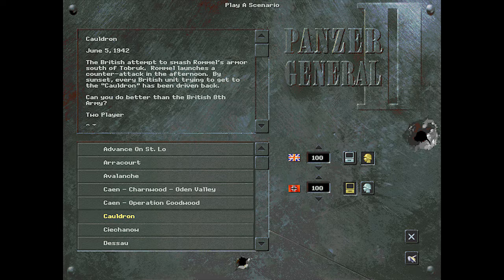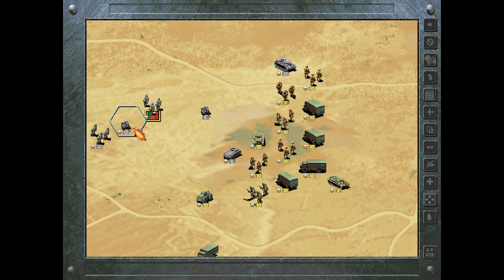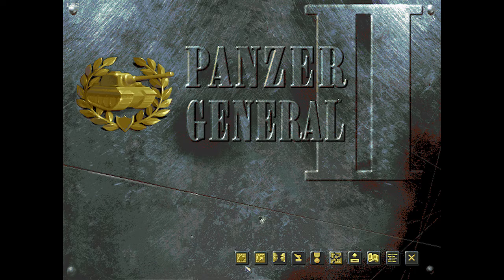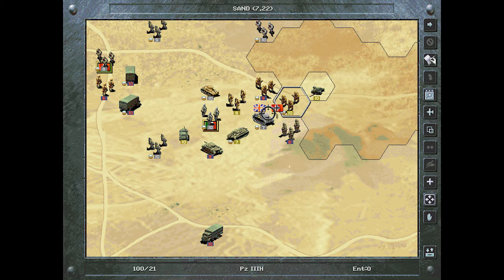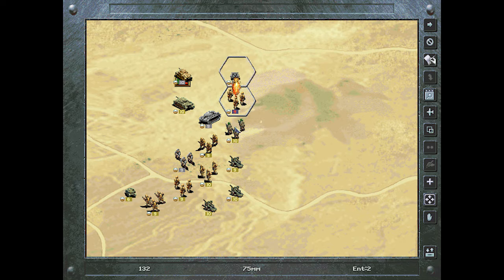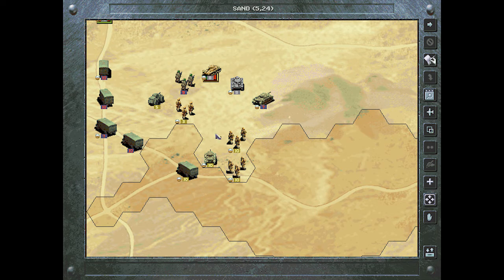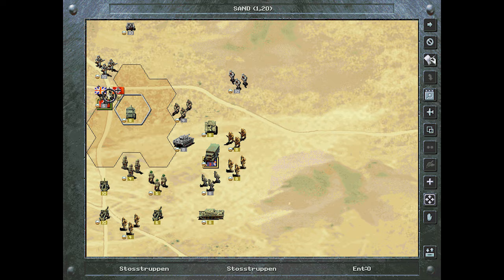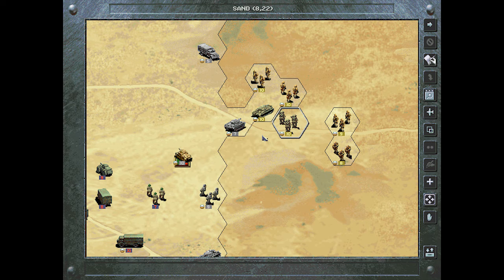Let's Play Panzer General II Scenario - "The Cauldron"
Hello PG II fans, the blank lines are to more easily identify the number of tries that I attempted in my almost futile attempt to outfox the Desert Fox.

Timeline

05:59 First mission attempt, broad front strategy
08:34 The arrival of Afrikakorps and advances along the front
12:47 The German armour make their mark, draw concentrated fire
16:07 Axis stand firm in the Cauldron, bottle up Brit armour
18:35 Germans deploy the biggest threat, the zone of control, time is running out
22:30 Withstanding the swarm and wishful breakout
24:36 Ignoble history

24:51 Second mission attempt, rinse & repeat, faster?
25:52 What does the Axis do to counter new strategy?
27:45 The Desert is Rommel's playground, Brit up against steel wall
30:15 Panzers a stumbling block that Brits need to overcome
33:22 A memorable turn...for Rommel
34:50 'Desert Fox' puts on the finishing touches

36:03 Third mission attempt, the Southern road 'strategy'
37:25 How would the Axis react? The Brit tanks lead the charge
39:10 RNG rules the day, the tanks make a break for it
41:25 Panzers come to play, Indians and Germans tangle in game of death
44:13 Casualty of counterattack stings, bigger threat is limited turns
46:19 One turn too far

47:57 Fourth go at the mission, call for more elaborate scheme?
49:01 Artillery placed a bit forward, will it be the difference?
51:17 The road bogged down, Germans probe the gaps
53:49 The Italian sneak attack! Road still not clear for the Brits
55:19 The panzer does U-turn, road is finally open
57:35 Make or break

58:44 This time, splitting of forces for less congestion
59:50 Will the Axis put a damper on Brit offense before it has any legs?
1:01:56 Northern forces clash with panzers while South progress along the road
1:03:49 Brits attempt (rush) to surround the Cauldron
1:05:48 War on all fronts, not one step back as Italian recon holds the ground
1:08:34 This unit here and that unit there

1:10:54 Variation on last strategy, artillery on road, armor to North, Indians in between
1:11:53 Italian counterattack, Brits puts Axis through a thorough drubbing
1:14:38 RNG is a Rommel fan, surely
1:16:08 German panzers separate, time for some divide and conquer?
1:18:35 Battle in the Cauldron rages
1:21:21 In Rommel's wake